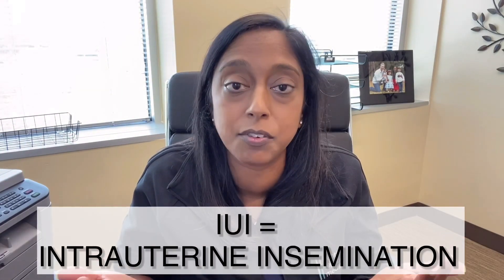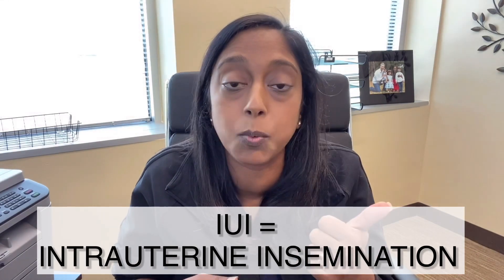DAY IN THE LIFE OF AN INFERTILITY DOCTOR: IUI and HSG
In today's episode of DAY IN THE LIFE OF AN INFERTILITY DOCTOR, I'm going to share some information on IUI and HSG. If you like these videos and want to see more, let me know what you'd like to see more of! Also for more in depth information on IUI and HSG, check out my Fertility Friday videos linked below:

My Youtube equipment:
Tripod for Iphone
Ring light